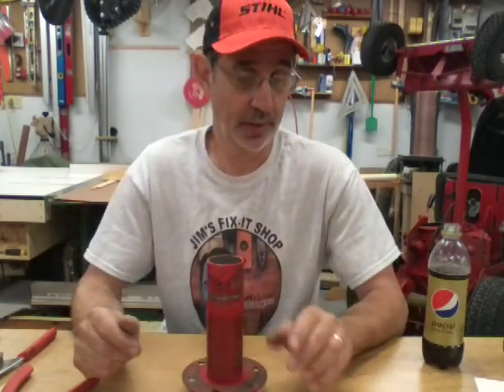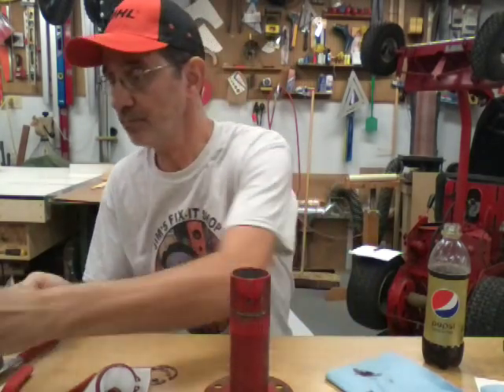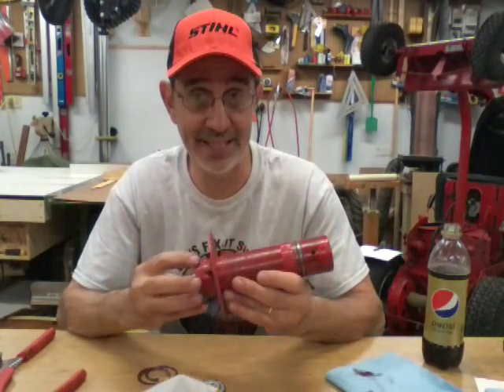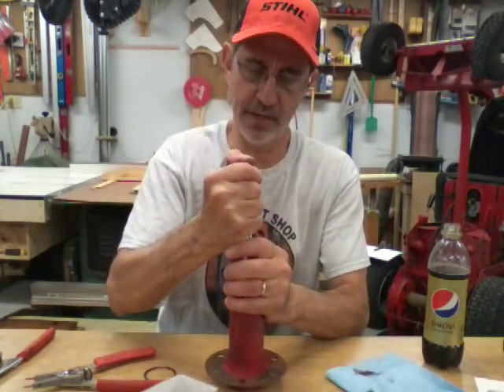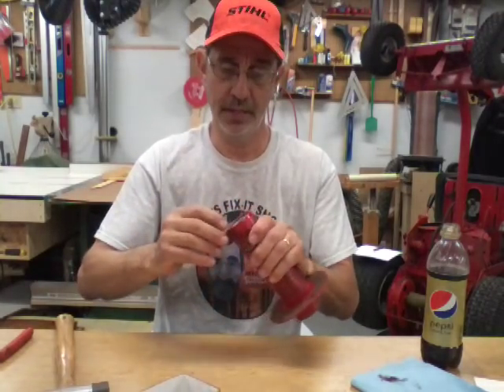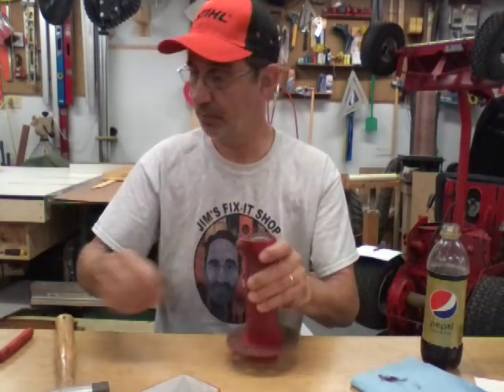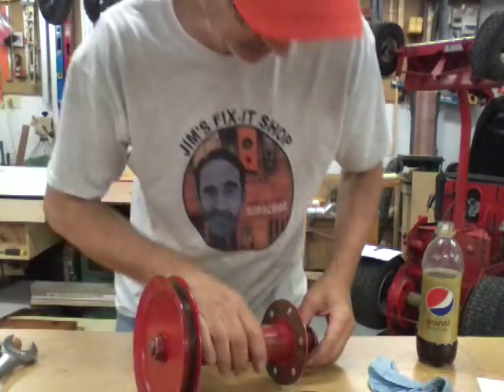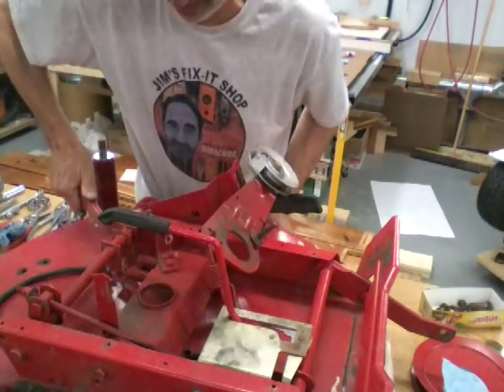200. Replacing the spindle bearings and reassembling the mower deck on a snapper. Part 2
This is how I replace the spindle bearings the brand I use.  And  reassembling the mower deck. And as always work safe have fun and we'll talk to you soon .  Jim

Bearing number  P204RR6A4362
Applied Industrial technologies
6090 Grand haven Rd.